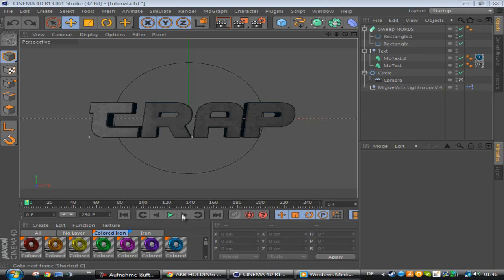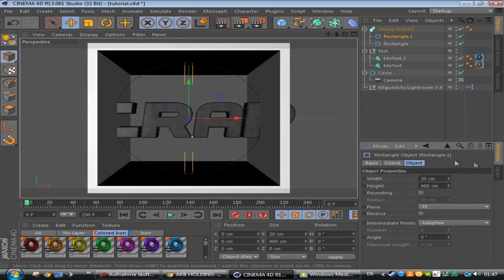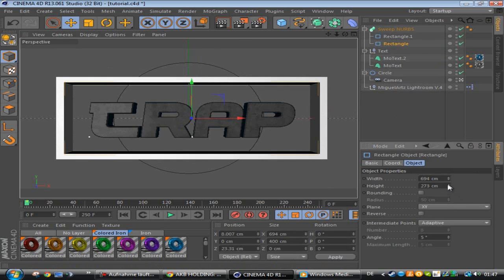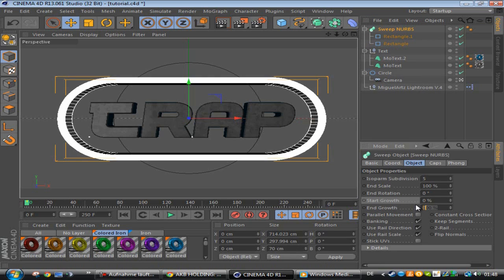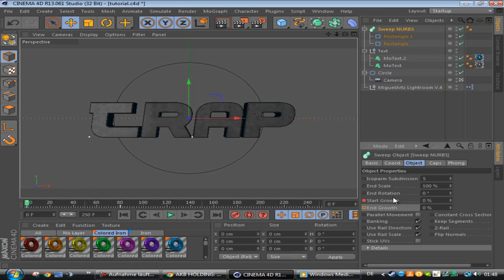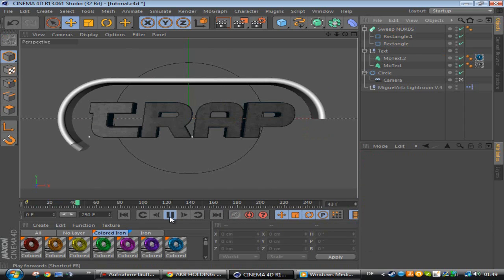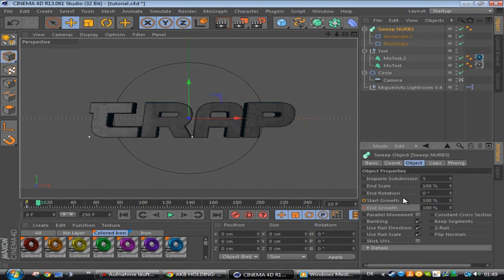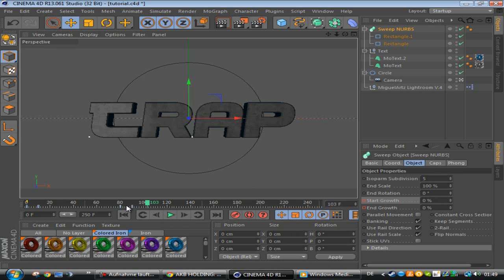Cinema 4D Tutorial - Frame around the text [English]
TʀᴀᴘAʀᴛᴢ

►Hope my english fans will like it :)

►Skype: trapartz
►Programs:
►Song: nth.